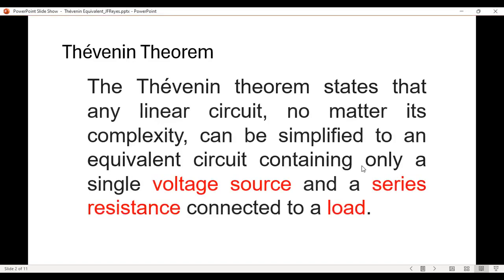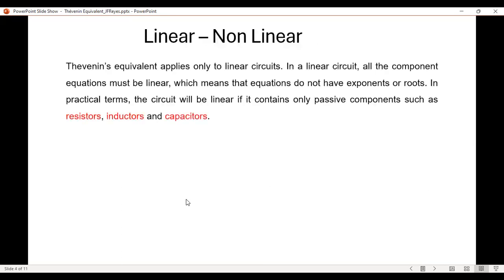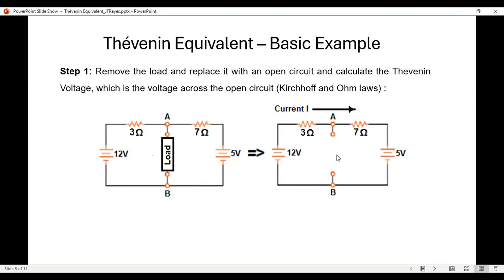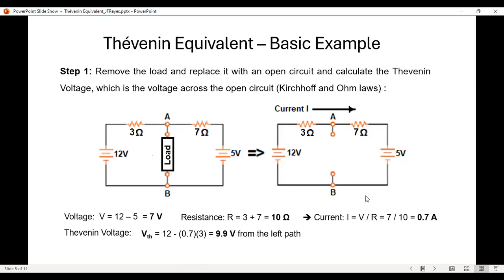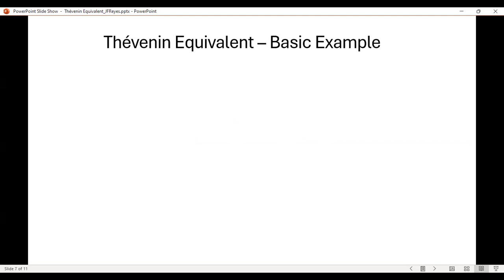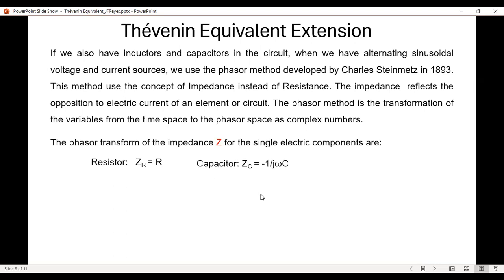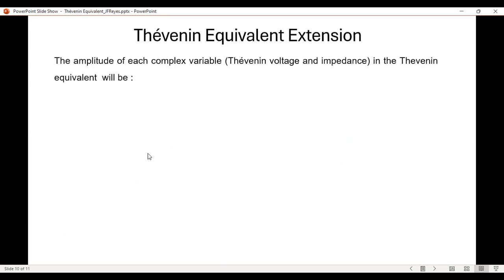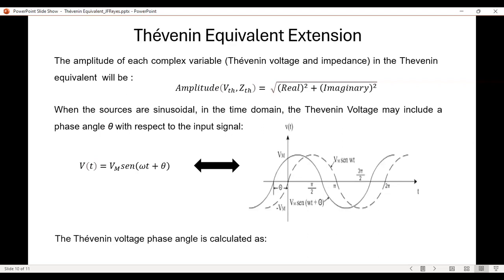Thevenin Equivalent JFReyes